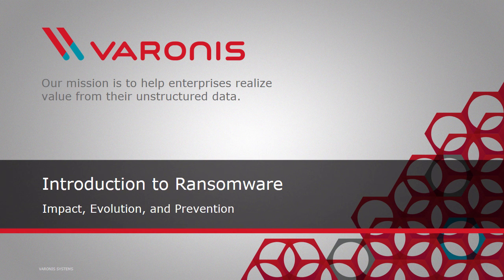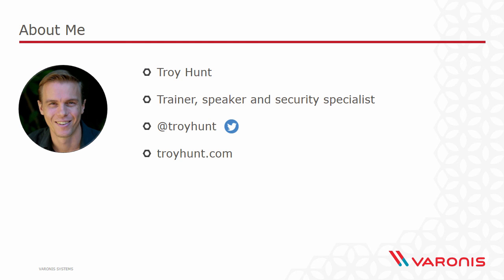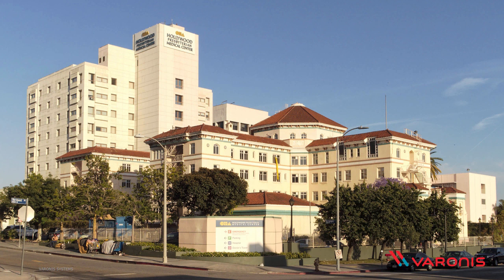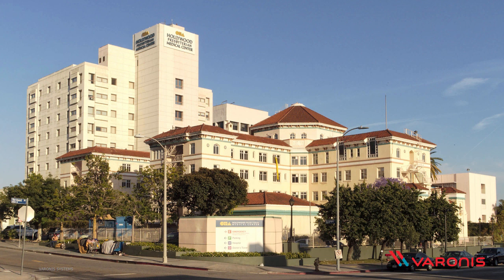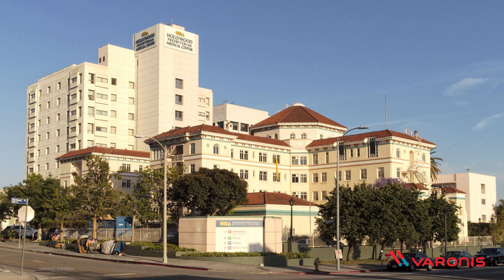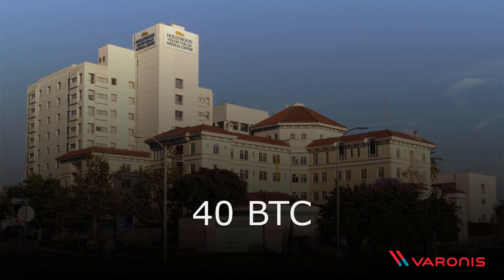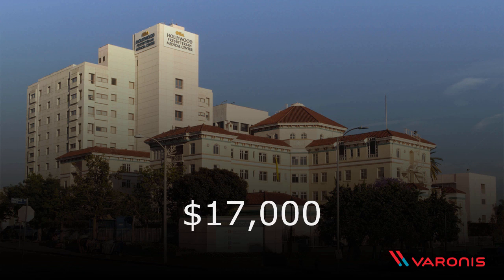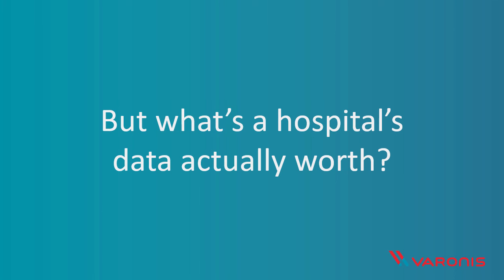Introduction to Ransomware with Troy Hunt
What is the true impact of ransomware? What are the delivery channels? Should you pay the ransom?